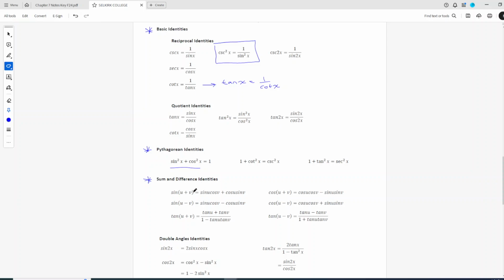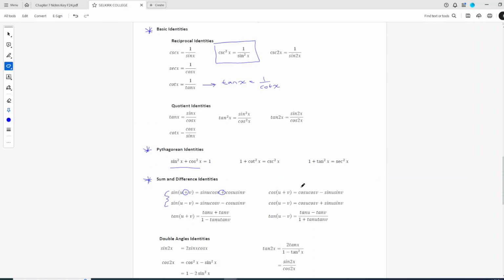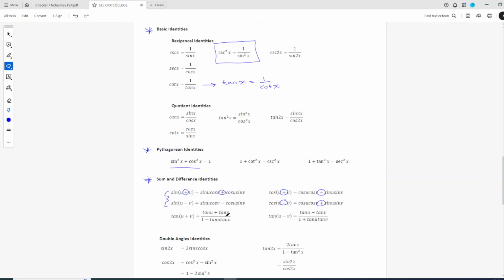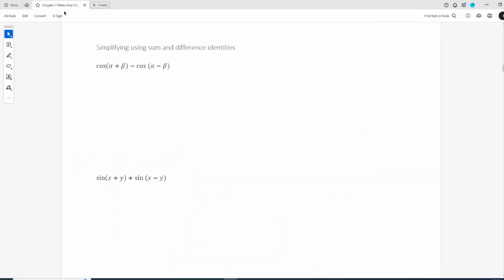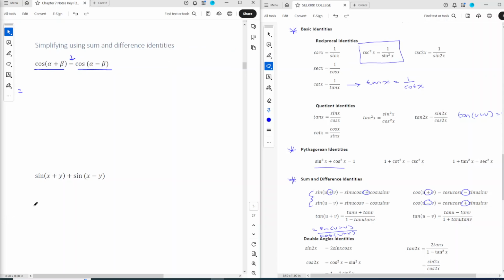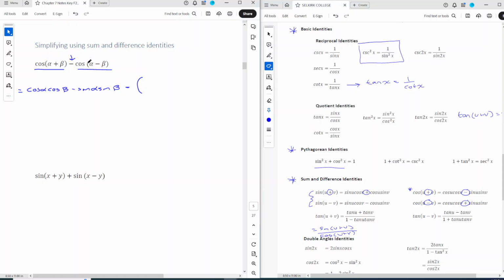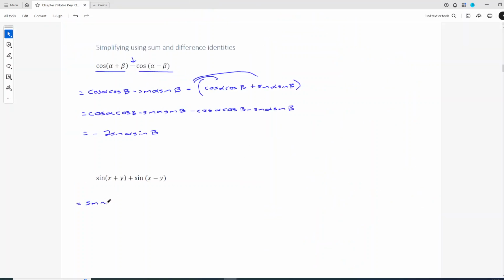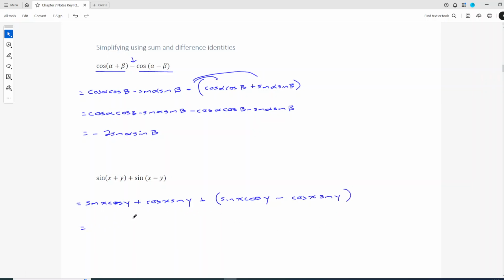Lesson 1 Video 5 Simplifying using Sum and Difference Identities